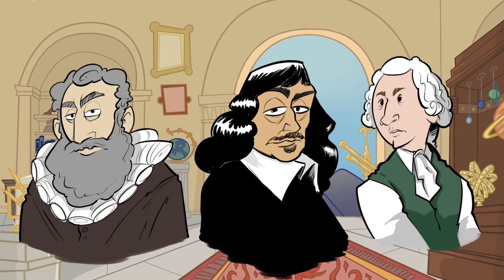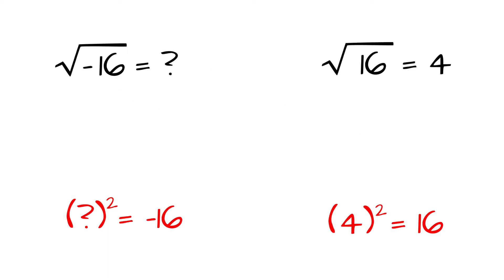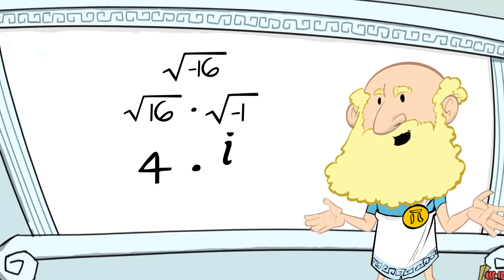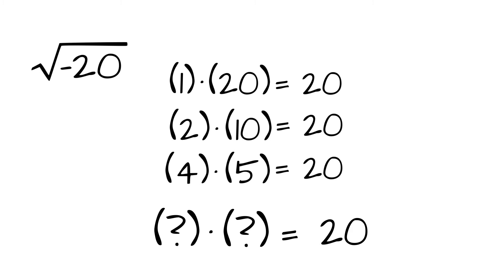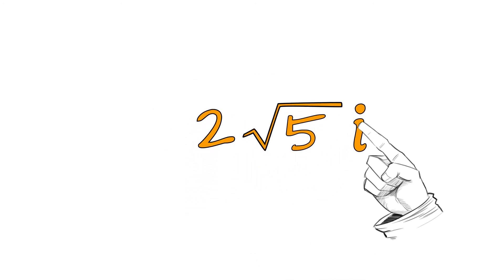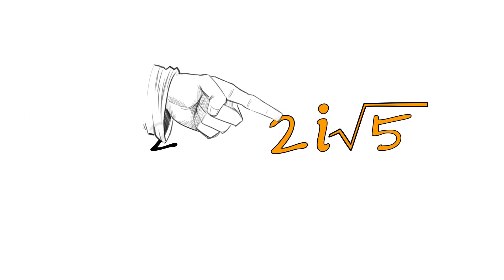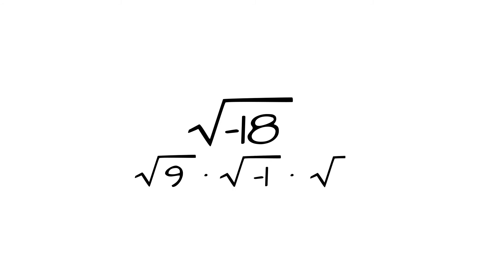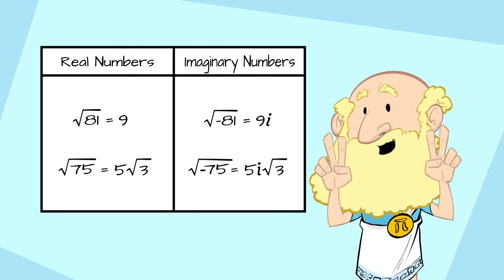My Imaginary Friend, Part 1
Learn how to simplify square roots of negative numbers. Simplifying radicals of negative numbers results in imaginary numbers.